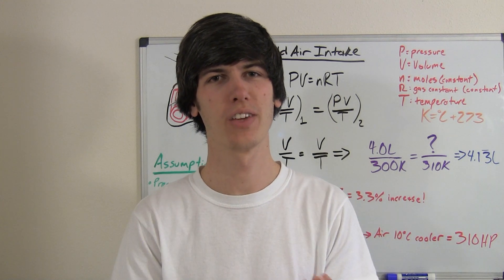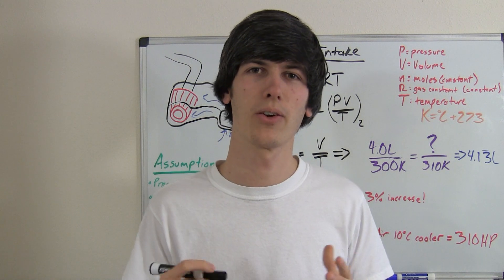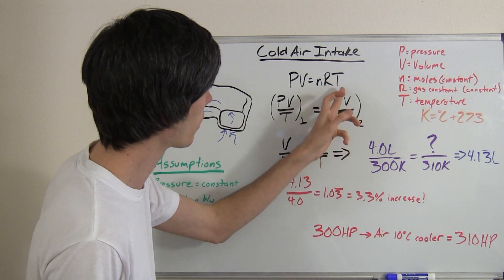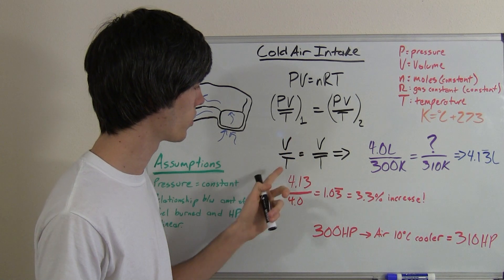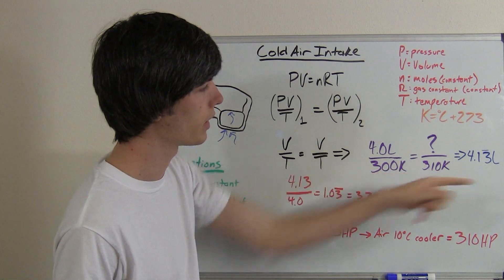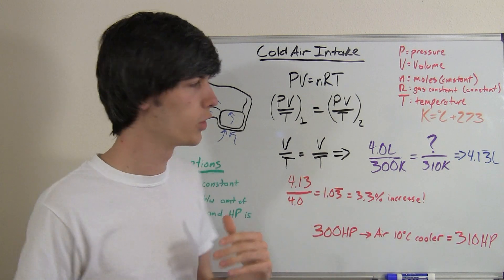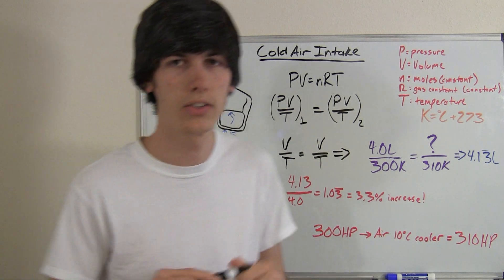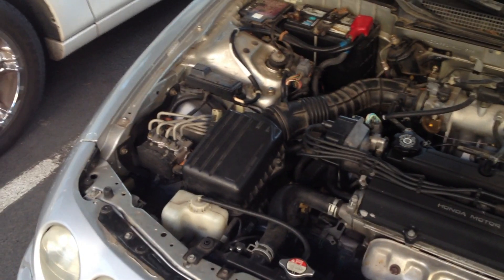Do Cold Air Intakes Increase Horsepower?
How cold air intakes work. How do cold air intakes increase horsepower? What is the relationship between air temperature and horsepower? This video explains the theory behind cold air intakes.

Note: This video assumes pressure remains constant for all situations, and that air density is strictly dependent on air temperature. This video also assumes air is dry, containing 79% nitrogen and 21% oxygen.